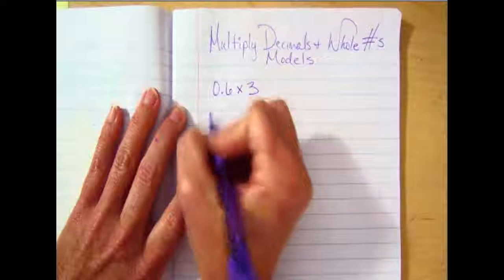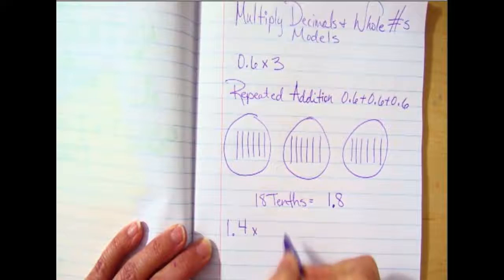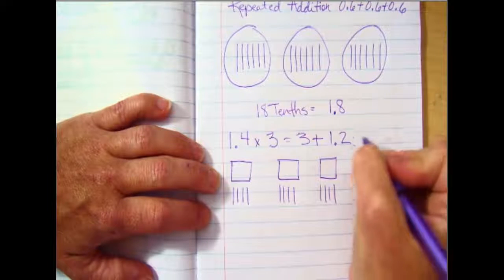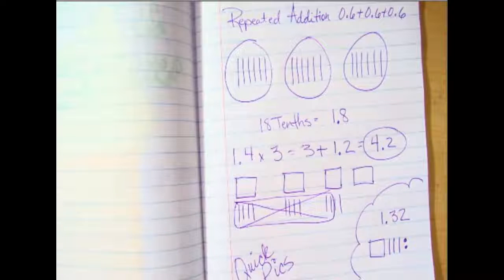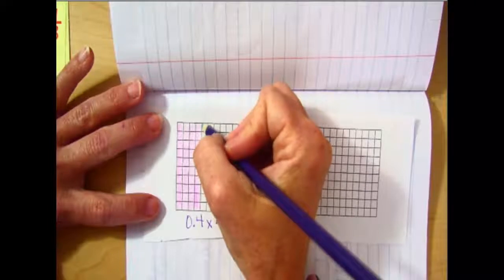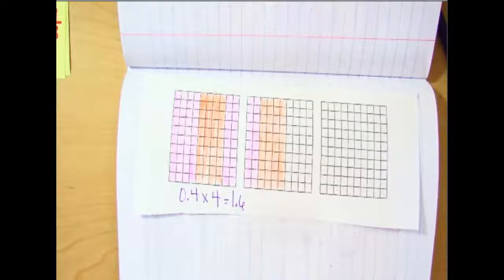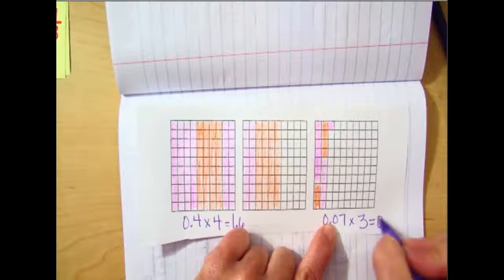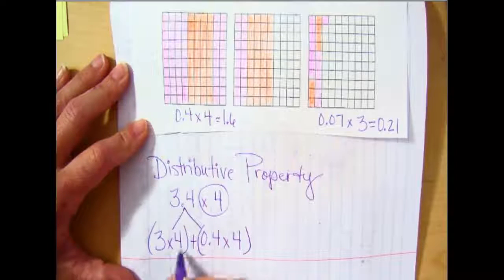Modeling Multiplication of Decimals and Whole Numbers 092319